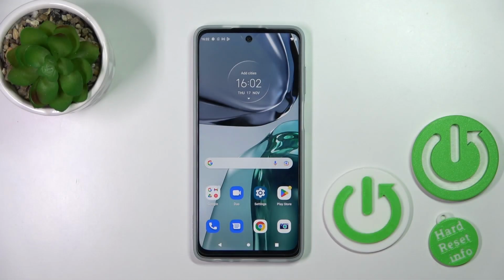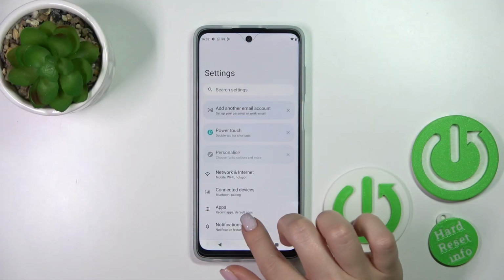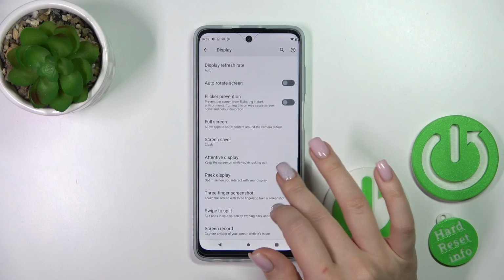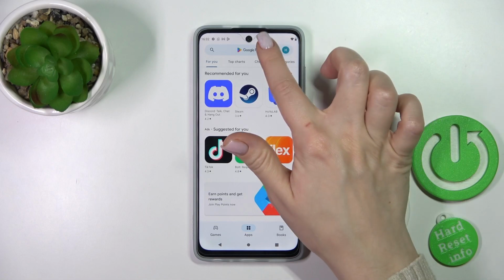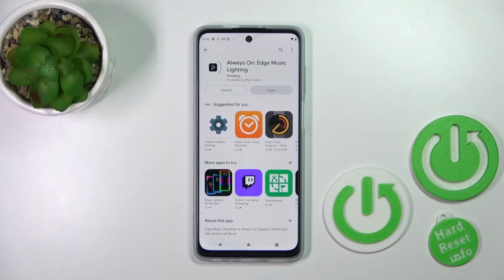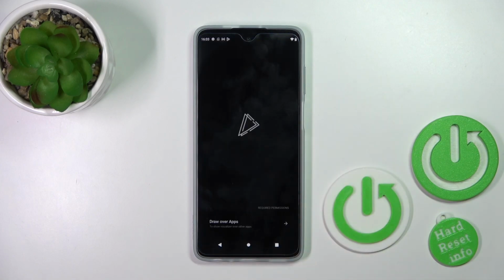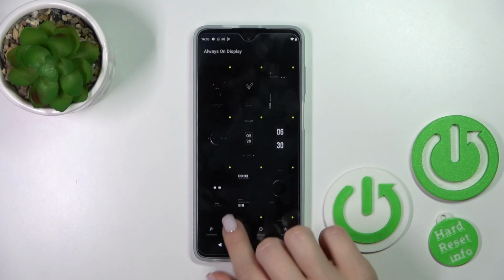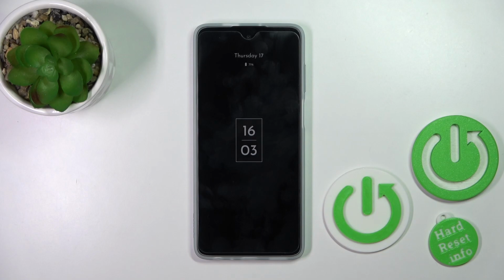How to Enable Always on Display on Motorola Moto G62 5G // Muviz Edge App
To turn on always on display on your Motorola Moto G62 5G, we are here to show you how! This tutorial will show you how to find the section in which you can enable the always-on display easily. Let's follow all the steps shown and turn on and apply always on display successfully.

How to turn on always on display in Motorola Moto G62 5G?
How to switch on always on display in Motorola Moto G62 5G?
How to find always on display in Motorola Moto G62 5G?